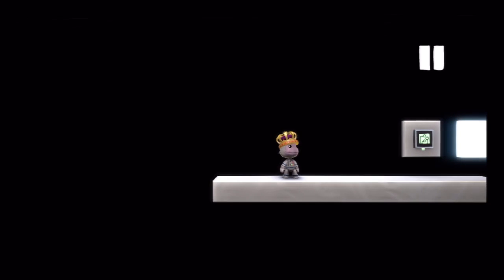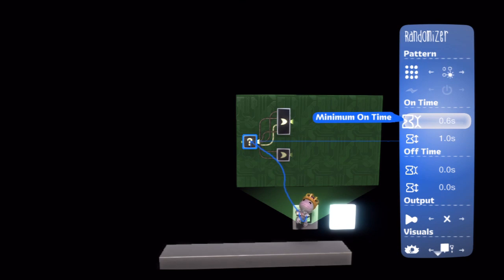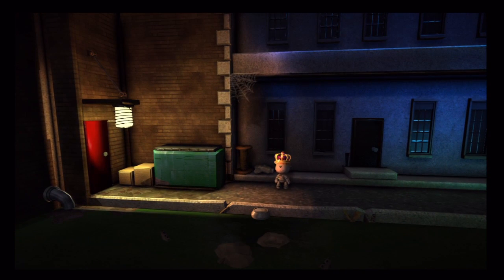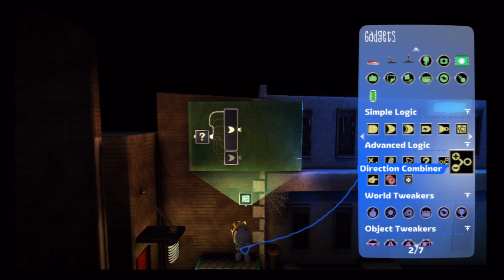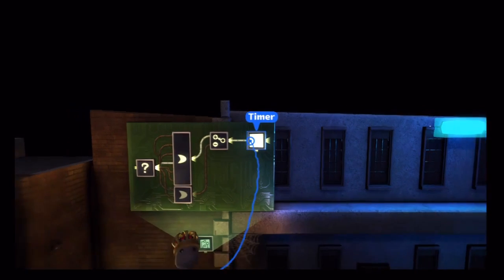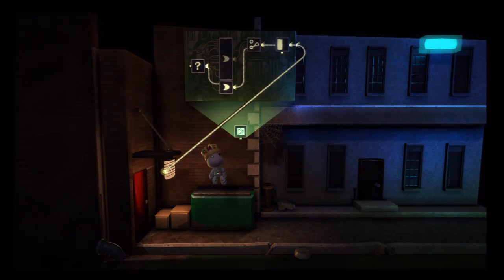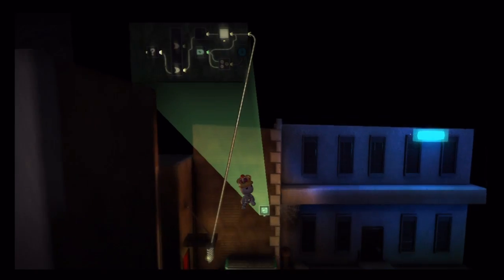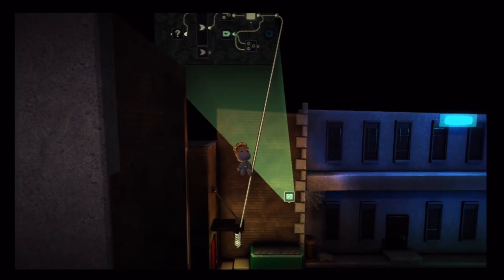LBP2-Torials 03: Probability with Randomizers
Just a quick video explaining how to simulate probability in LBP2 with a little application to boot.

Cheers